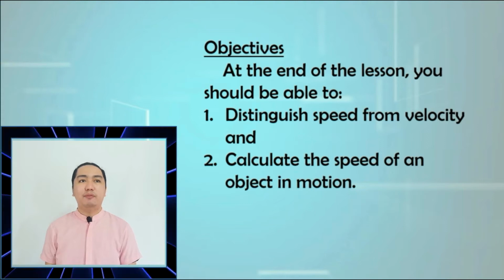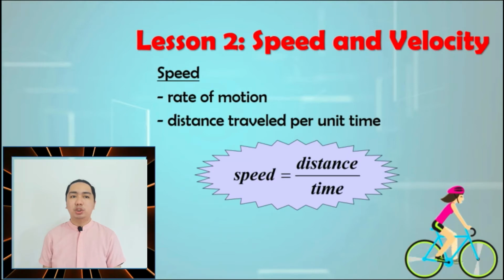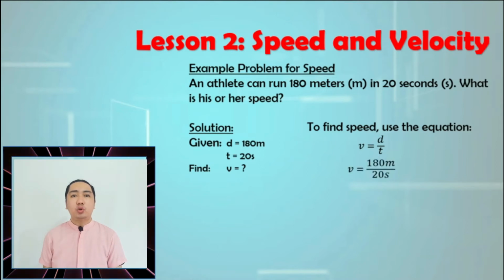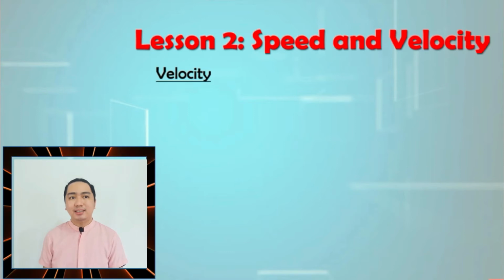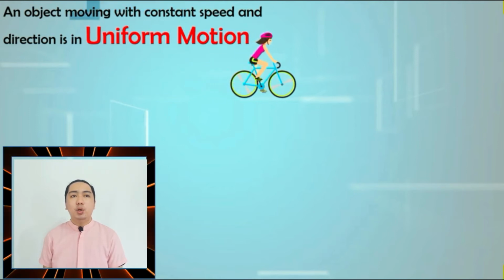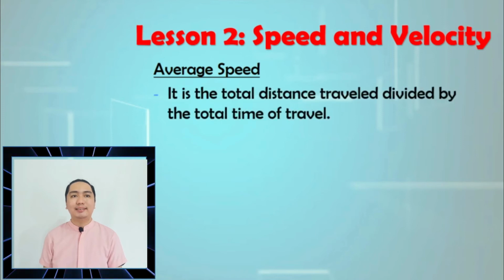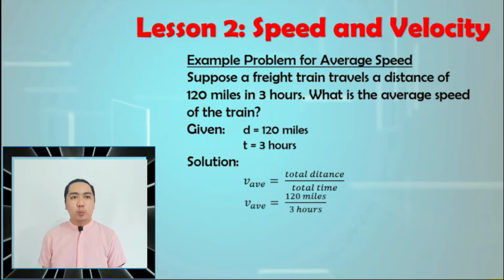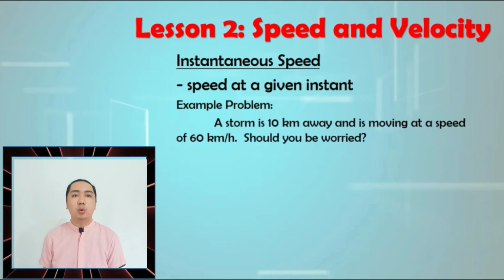Speed and Velocity by Edzon | Science | Paulette College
Watch and learn science at home.

Subject: Science (Physics)
Topic: Speed and Velocity
Teacher: Edzon Tatualia